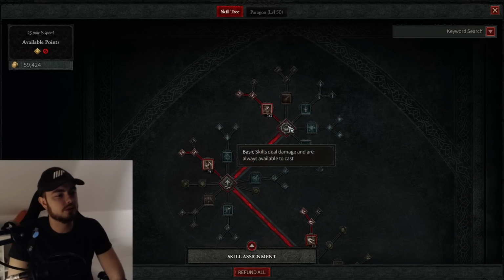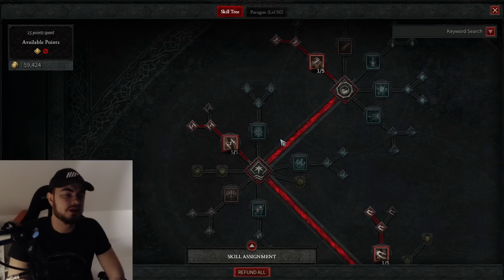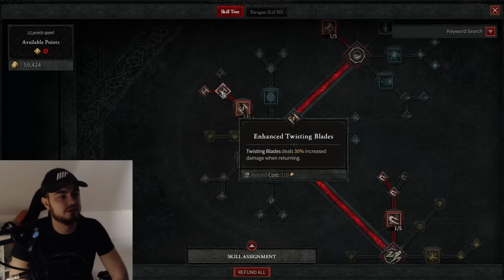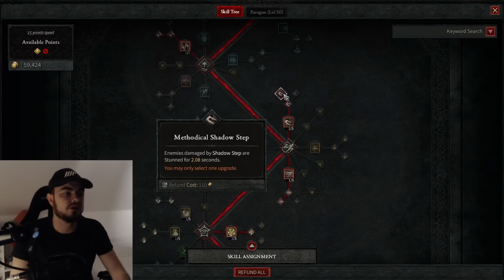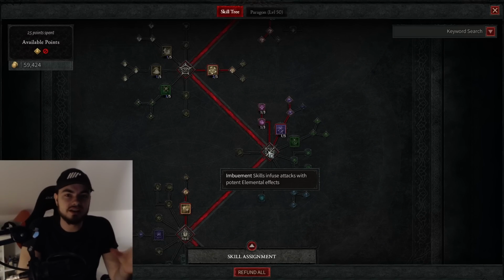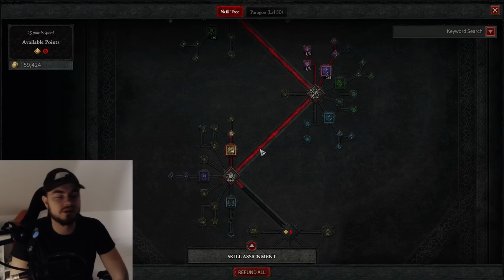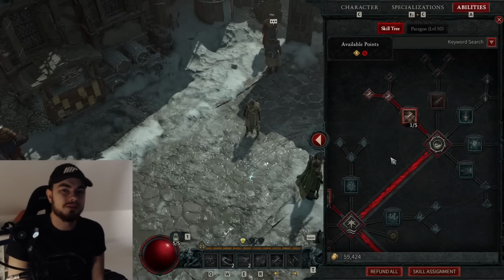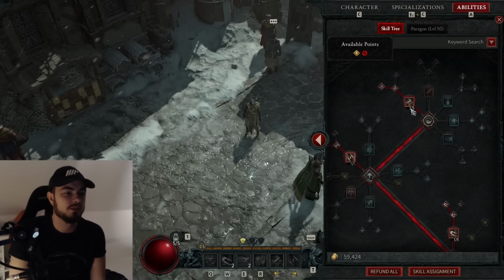Crazy Fun & Strong Rogue Build For Leveling In Diablo 4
I just leveled from 1-25 with the the rogue on the d4 beta servers, where I tested a ton of different spells and skills, and this build is by far the strongest and most fun out of all of them. I hope you enjoy this rogue leveling guide as I believe this setup is amongst one of the best farming builds in diablo 4 beta.

Guides (You can choose between all my builds by clicking the blue arrow in the buttom left corner)

Discord Join our amazing community discord!

00:00